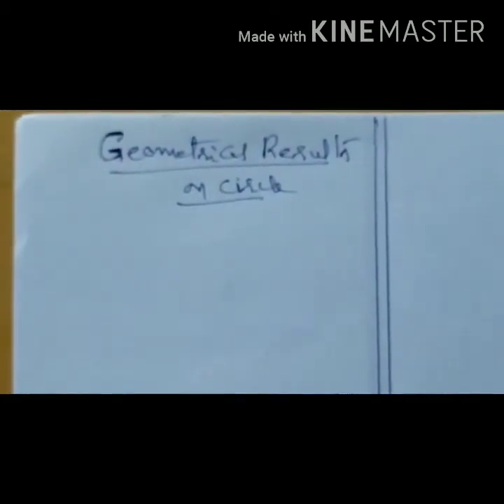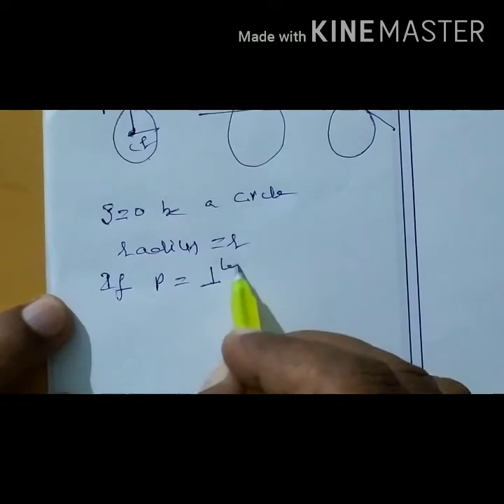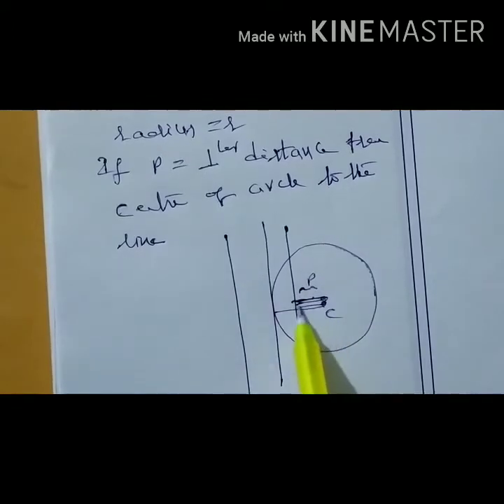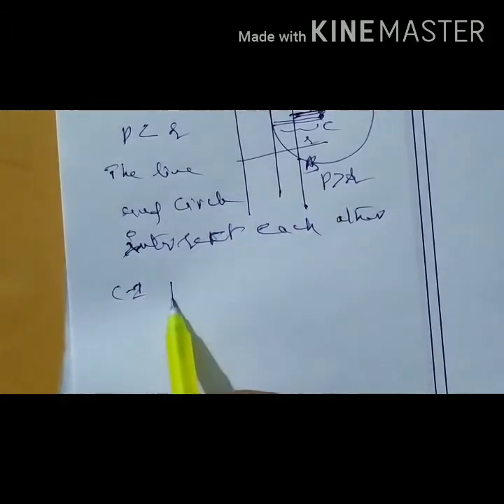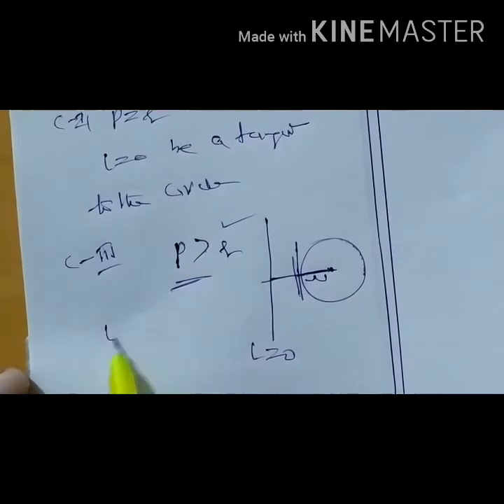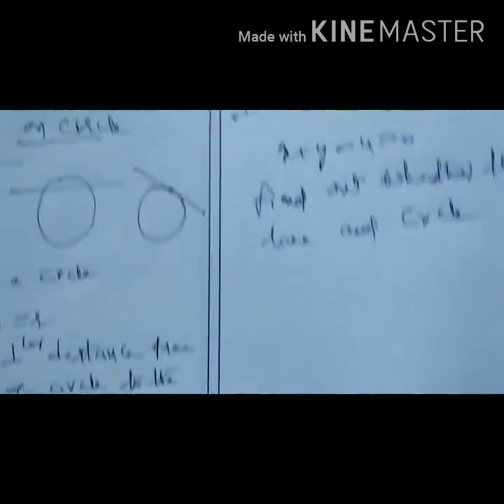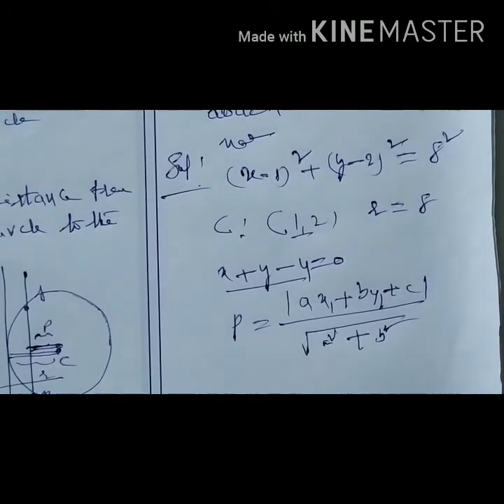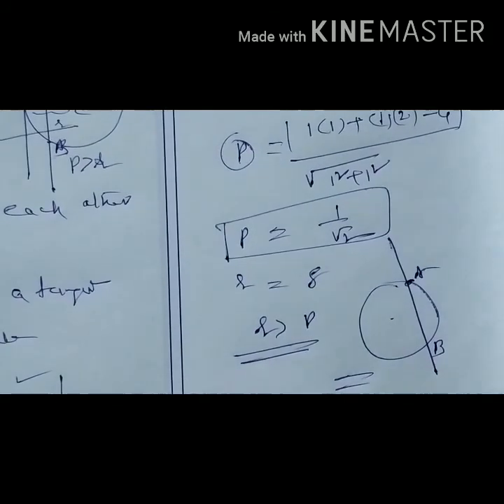10 June 2020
Basic Geometrical Results on circle